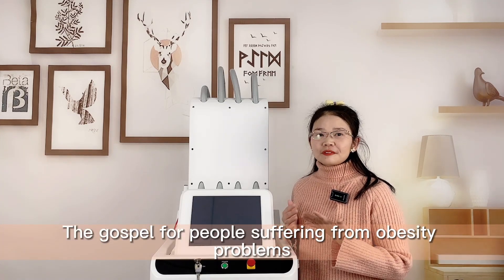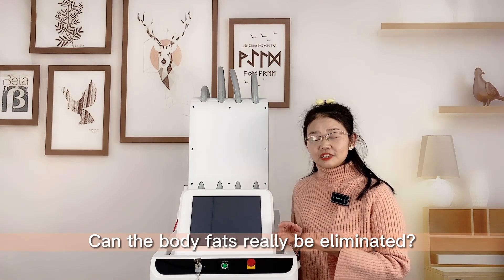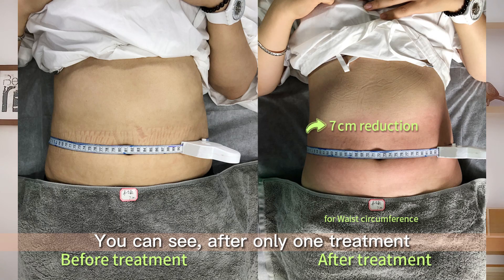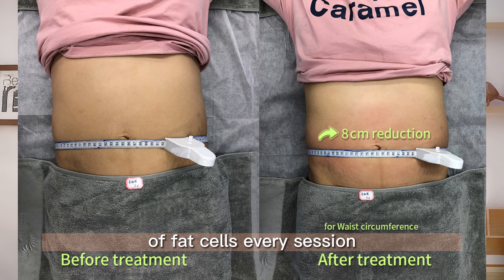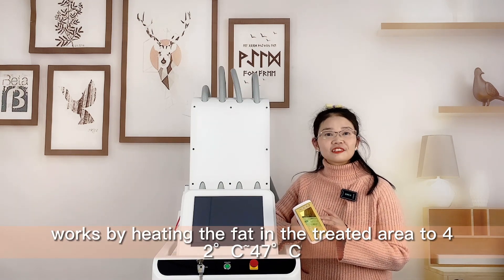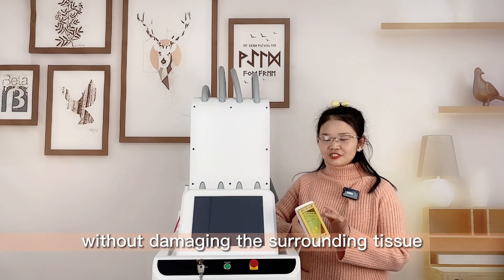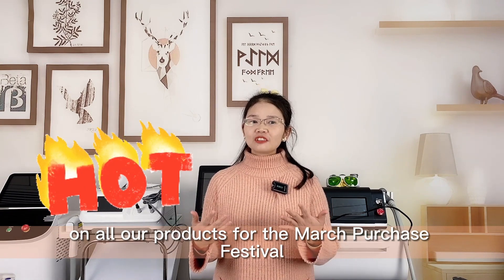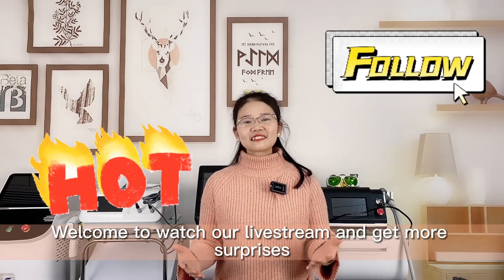Does the lipo laser sliming machine really work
After just one treatment, the belly fat has been significantly reduced. Our Sculplase laser lipolysis system can achieve permanent fat removal through metabolism in 6-12weeks.